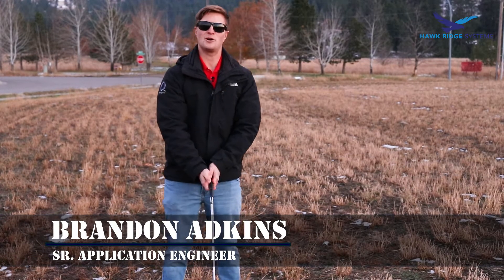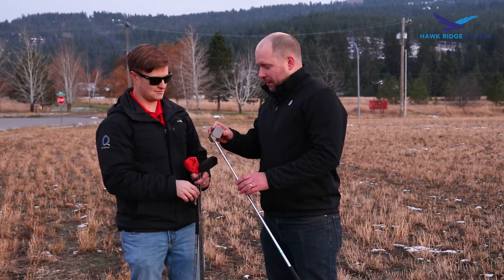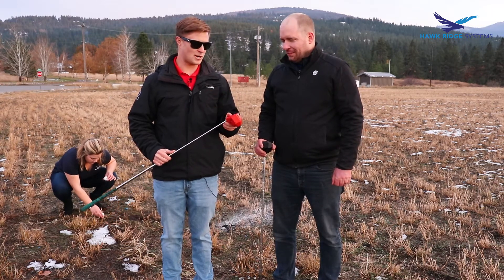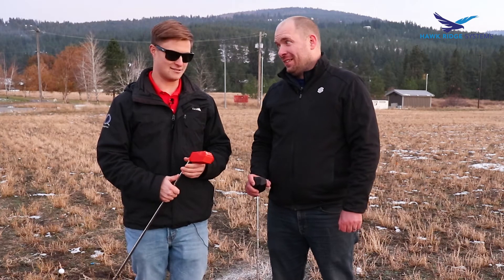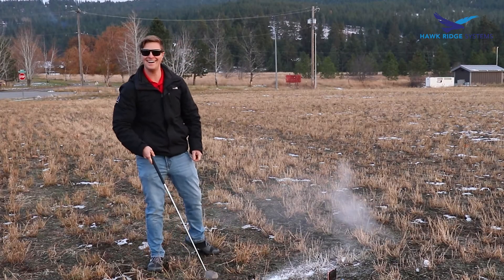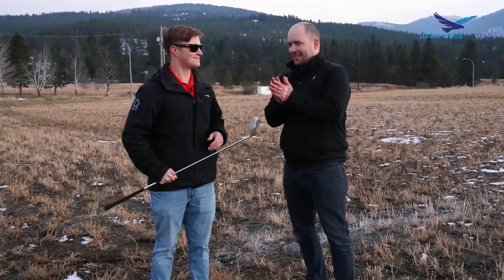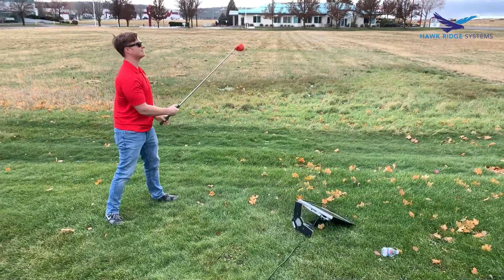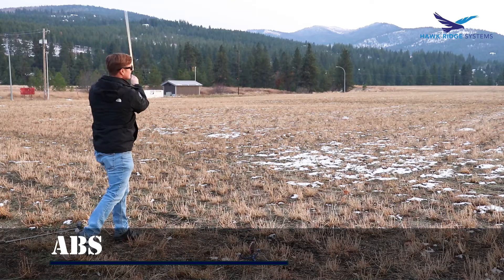3D Printed Golf Club Heads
Welcome to Break it with Brandon! Throughout this series we plan on testing the strength and durability of 3D printed parts in various designs and situations.

This episode will test out 3D printed golf club heads in ABS, Onyx printed on the Markforged Mark Two and Stainless Steel printed on the Markforged Metal X.

Timestamps to jump ahead:
0:00 Intro
1:15 ABS Test
2:05 Onyx Test
2:50 Stainless Steel Test
4:45 Technical Breakdown